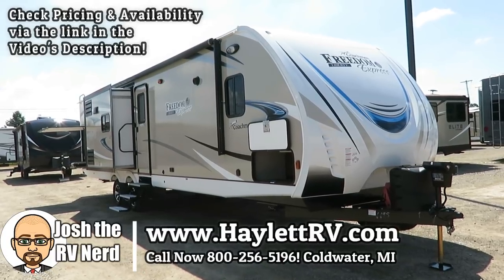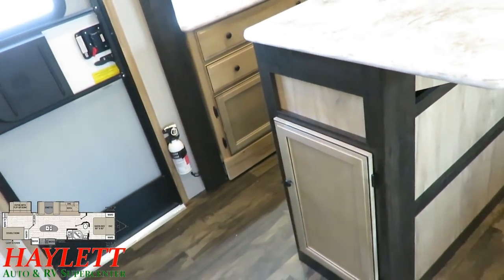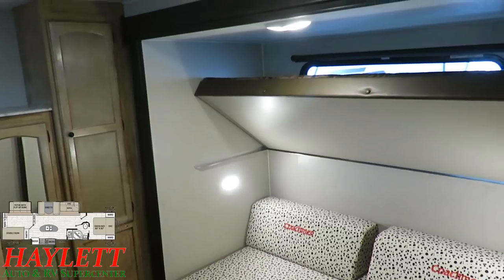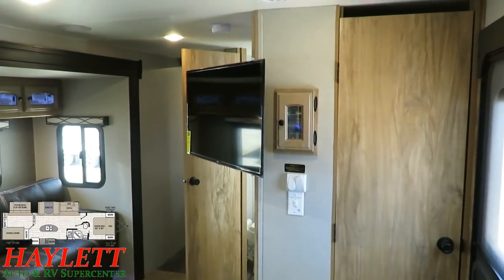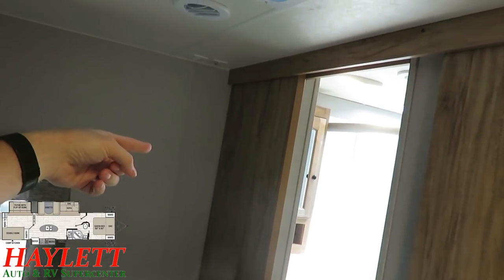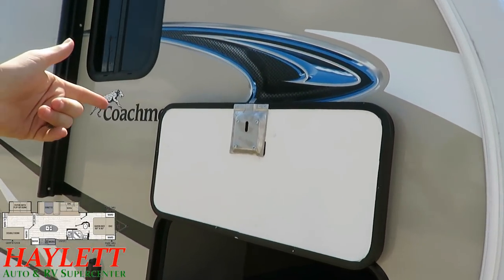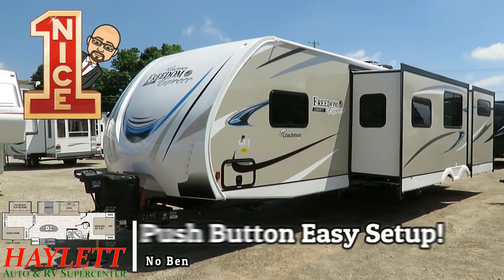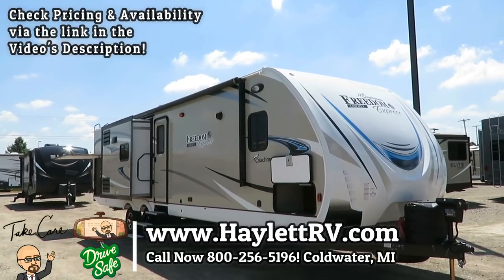2019 Freedom Express 320BHDS Liberty Edition AZDEL Ultralite Triple Slide Bunkhouse Travel Trailer